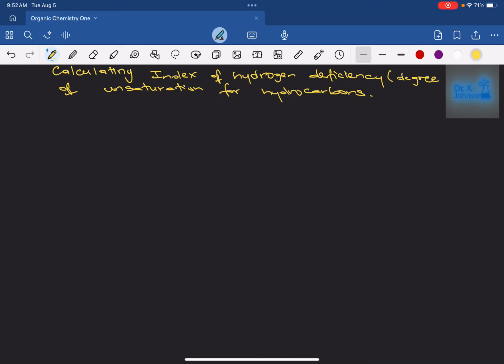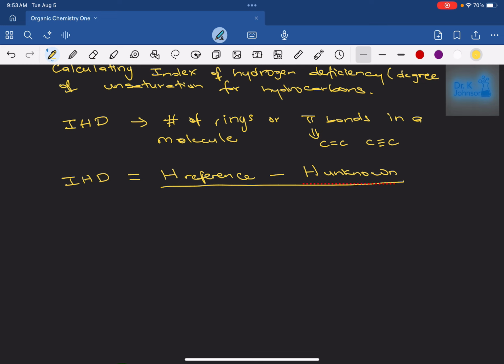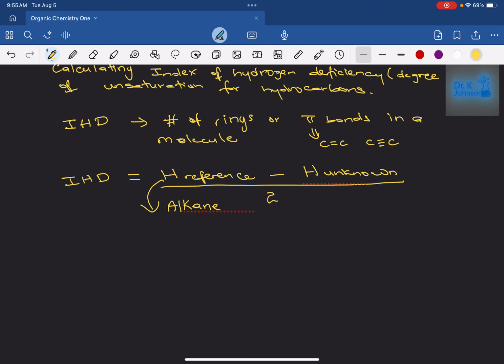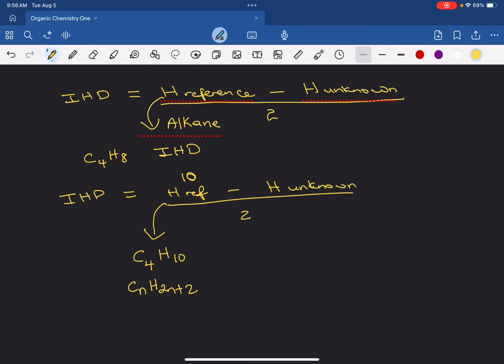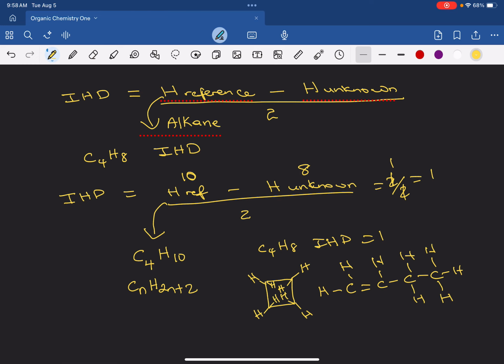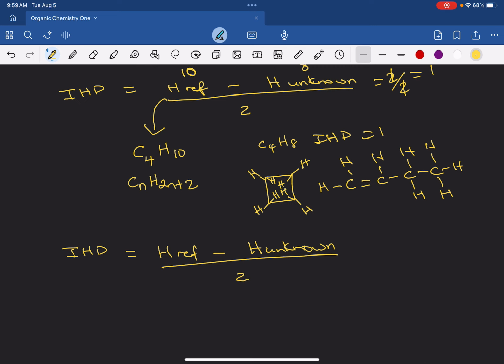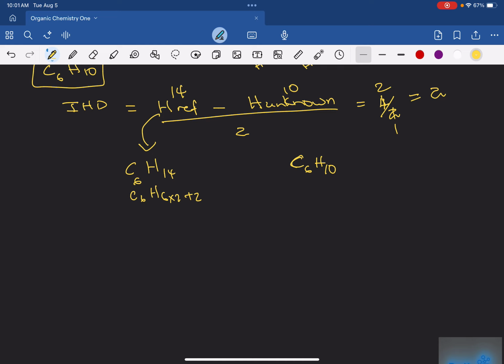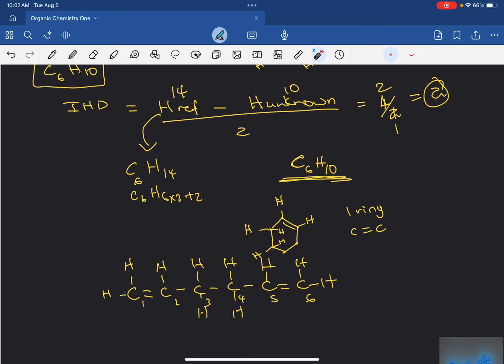Calculating the Index of Hydrogen Deficiency/Degrees of Unsaturation for Hydrocarbons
This video introduces the concept of Index of Hydrogen Deficiency (IHD), a valuable tool in organic chemistry for determining the number of rings and π (pi) bonds in a hydrocarbon or organic compound. The formula for calculating IHD is clearly explained, along with the reasoning for using alkanes as the reference molecule.
Several worked examples are provided to help solidify the concept, showing how to apply the formula to different molecular formulas. By the end of the video, viewers will be able to confidently calculate IHD and interpret what the value reveals about the structure of a compound.